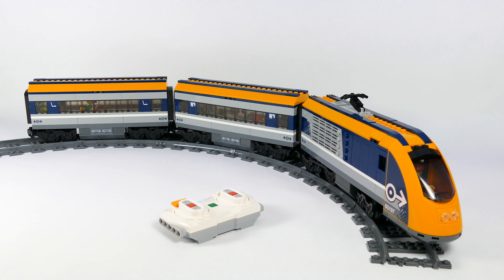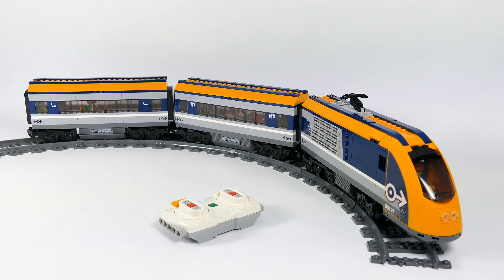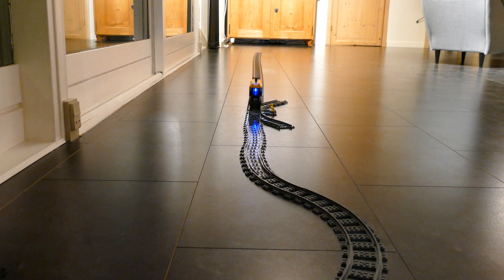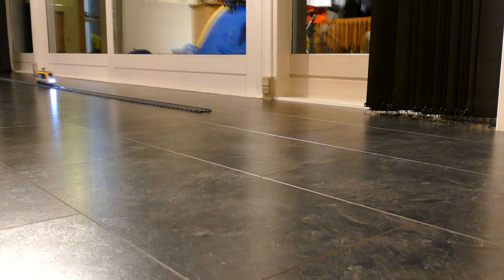Fastest and Best Drifter amongst Contemporary LEGO Sets - LEGO City Passenger Train 60197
Would guess which set it is? I am going to adjust the name and the description of the video as soon as it is online.